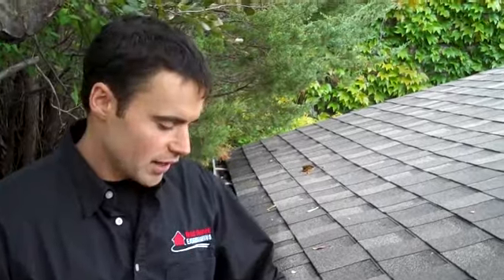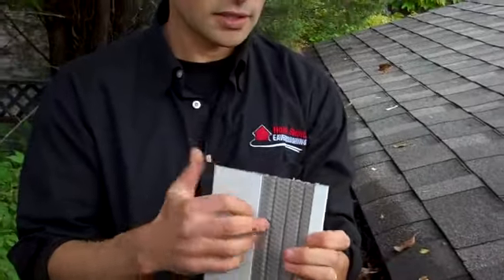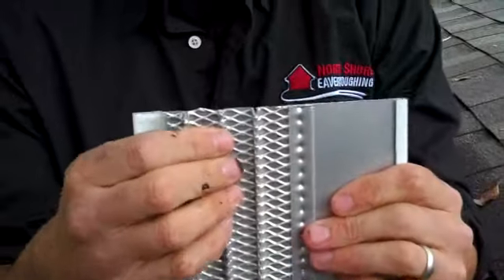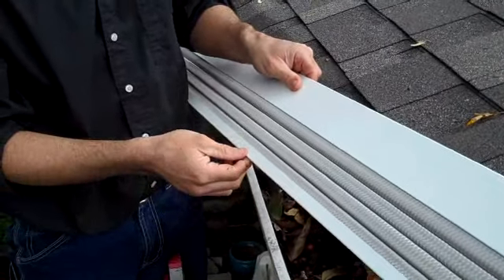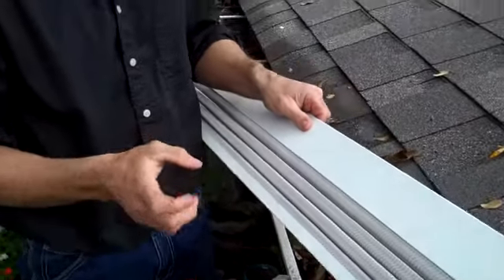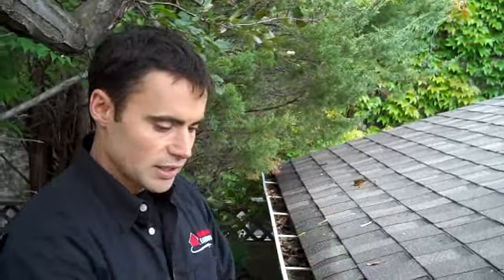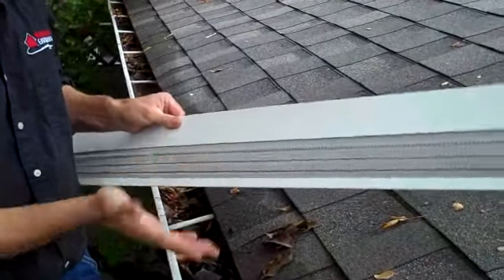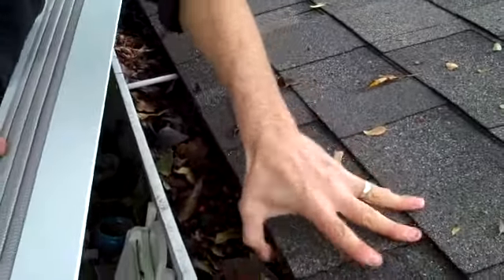Leaf Solution Leaf Guard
The benefits of leaf solution. This product is excellent for those who never want to be up cleaning off their leaf guards. It installs on an a slight angle to match the roofline so debris can easily shed off the top. These advantages do come with a cost of about 3 times the amount of our standard T-rex product.